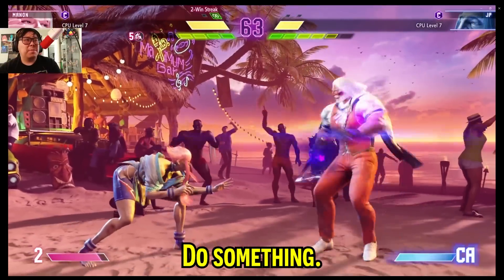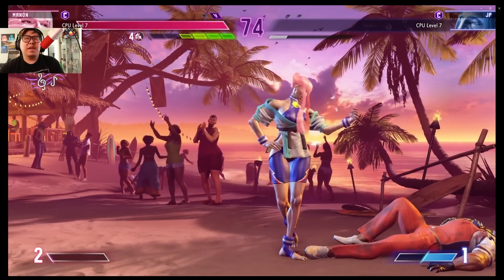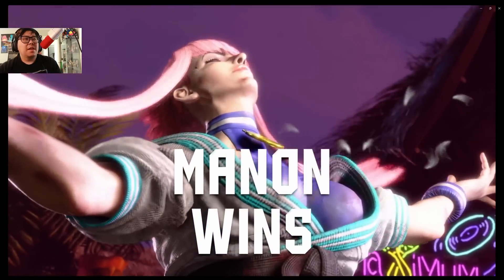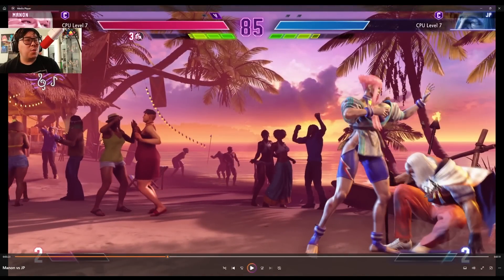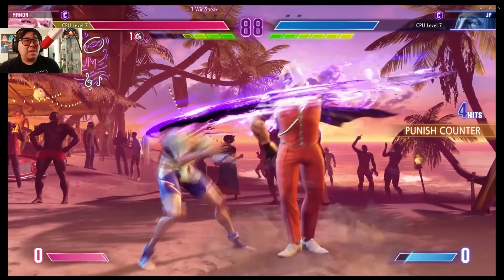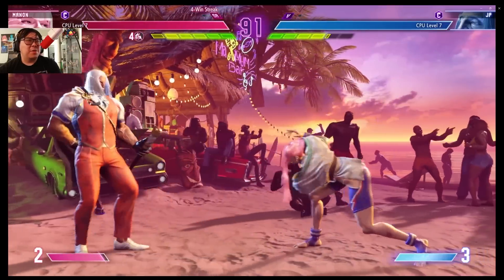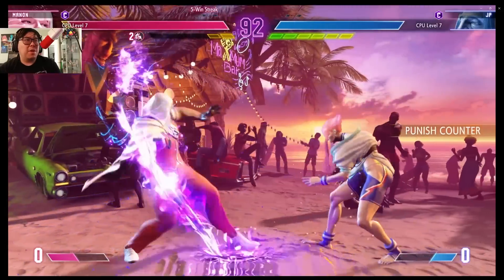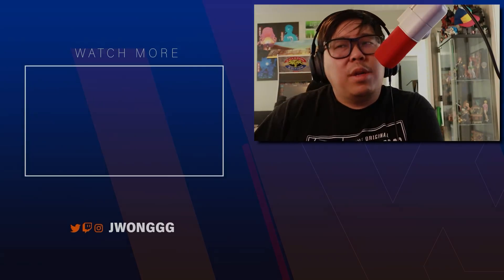DON'T LET MANON COMMAND GRAB YOU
Need that new 3S ALBUM from Fare n Hite and Infinite!

TRUST ME when I say this! Manon in Street Fighter 6 might be too strong as a grappler... Just watch out for her when you fight against her. Let's discuss why you need to be careful with Manon!